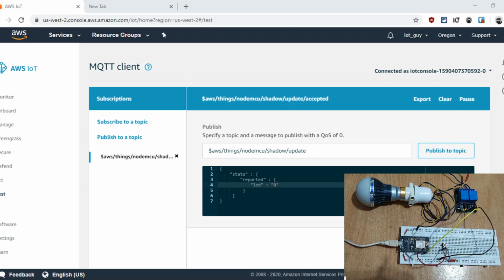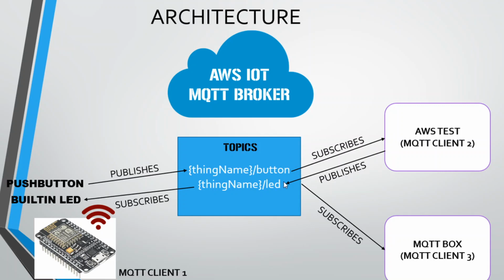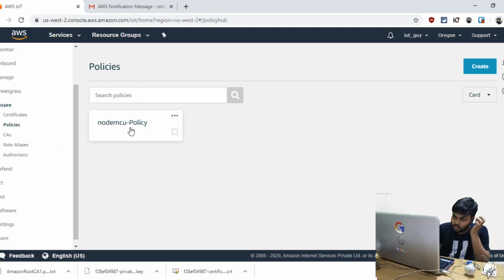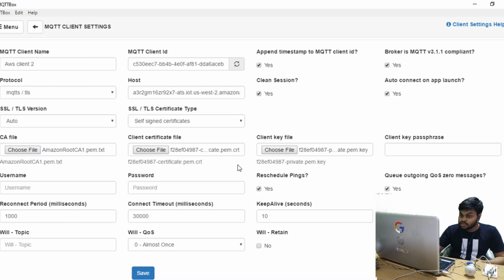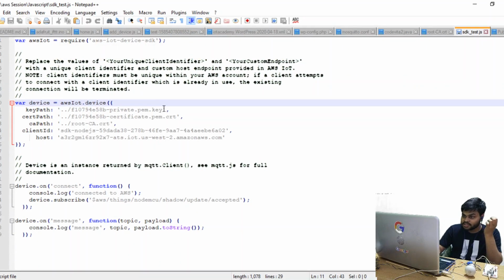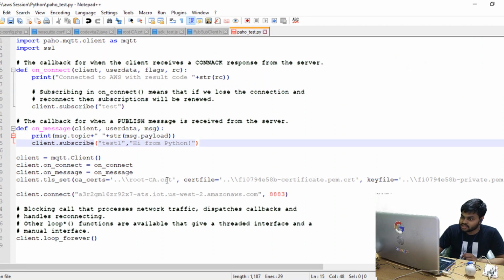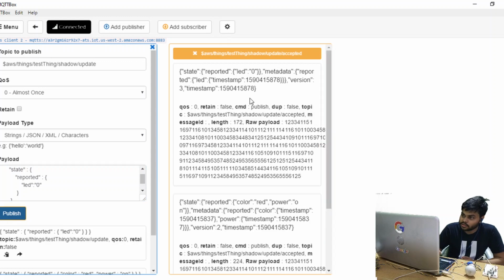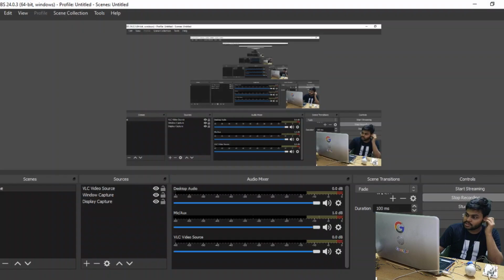Getting started with AWS IoT Core-Part 1 | Writing JS and Python code for connection | Thing Shadows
In this tutorial series, I will be discussing step by step procedure to setup the AWS IoT core to connect with your ESP8266- Nodemcu (using Mqtt), Postman (using Restful api) and other Mqtt client via javascript, Python and MqttBox. We will also use AWS SNS to create an email notification on a certain rule of IoT AWS thing.

In this part, I have discussed the architecture of the Project and written code in Python & Javascript (Node.js) using aws iot device sdk & paho mqtt to send & receive data from AWS IoT.
Timestamps of different topics explained in session:-
1. Javascript Code expanation:- 40:50
2. Python Code Explnation:- 49:00
3. AWS Thing Shadows Explanation:- 58:46

Comment your suggestions regarding any possible improvements.